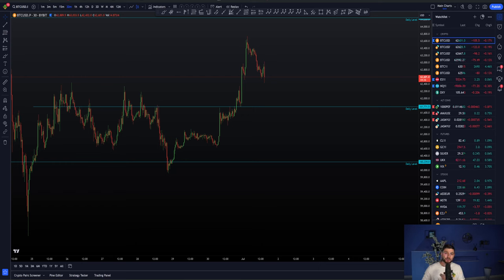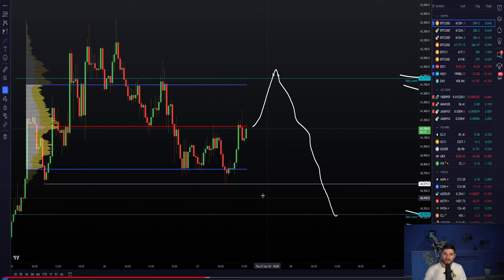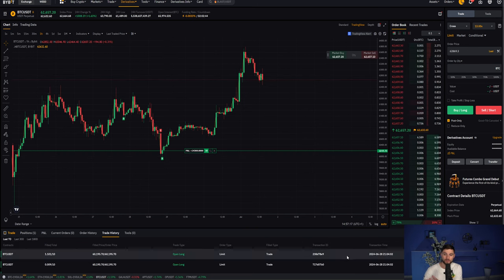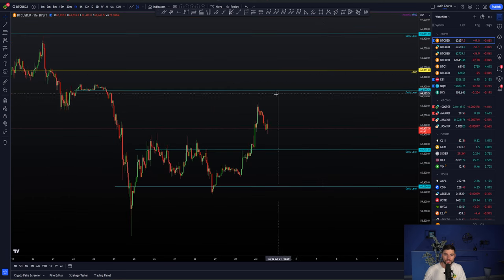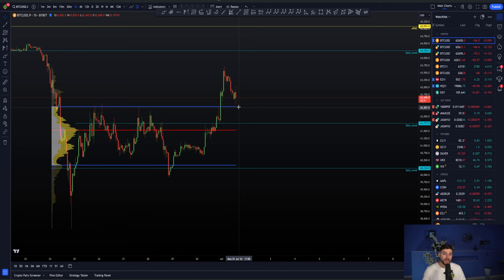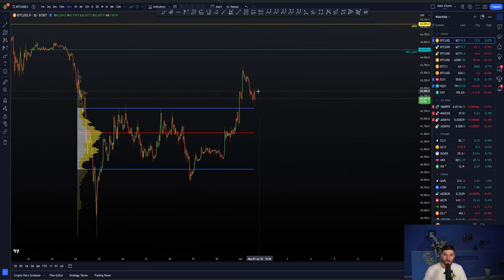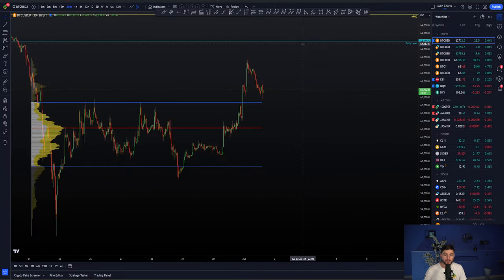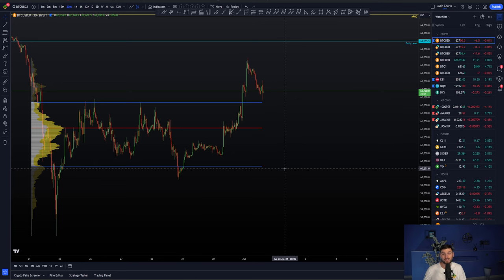Bitcoin Short Squeeze Pump?! This is what's next!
BTC Technical Analysis. I explain why I took a long trade on Bitcoin and the next levels I am looking to trade. For all our latest best and free trading deals, check out link